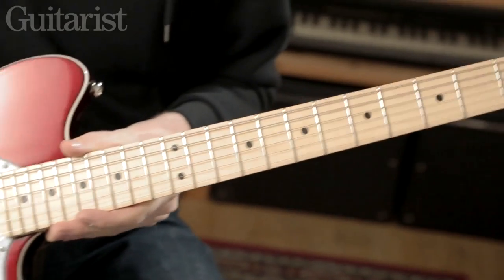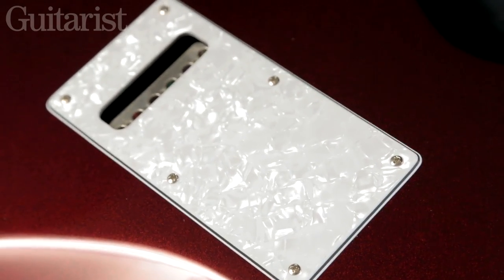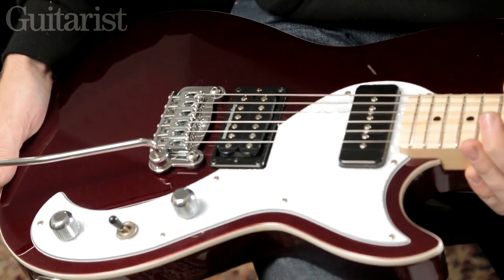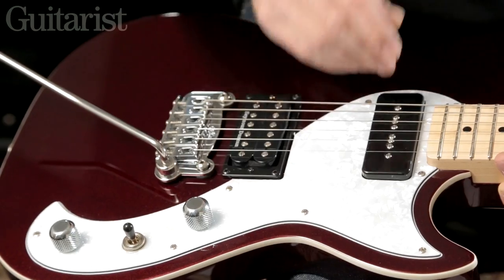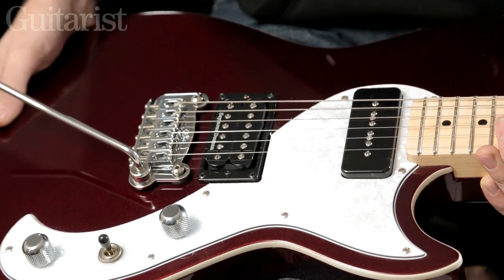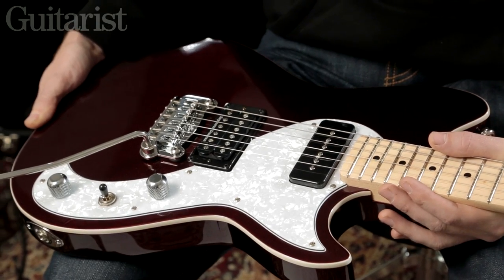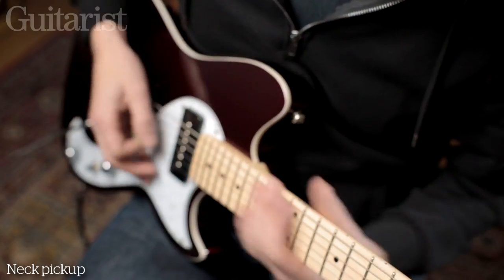G&L USA Fallout demo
Reviewed in Guitarist issue 402